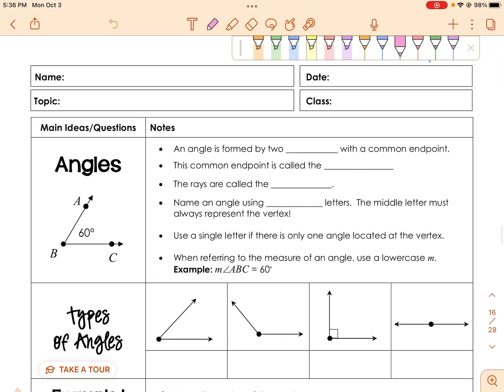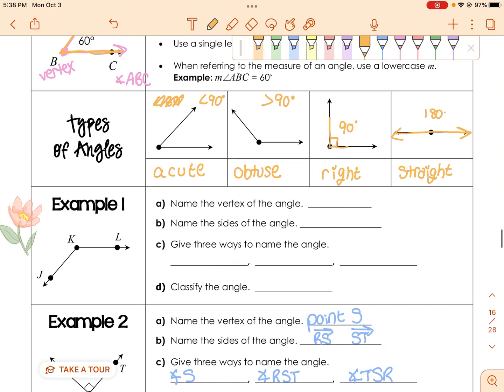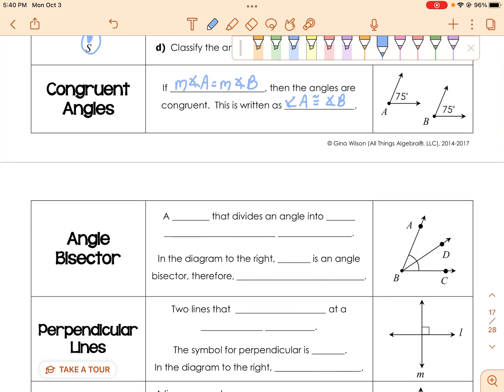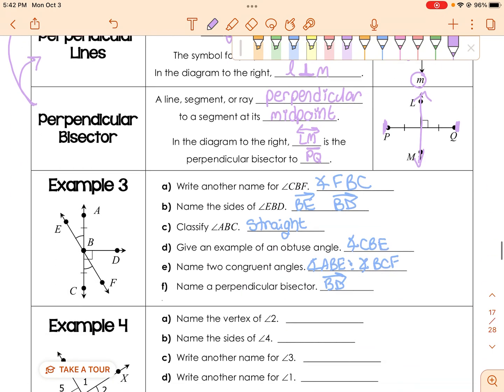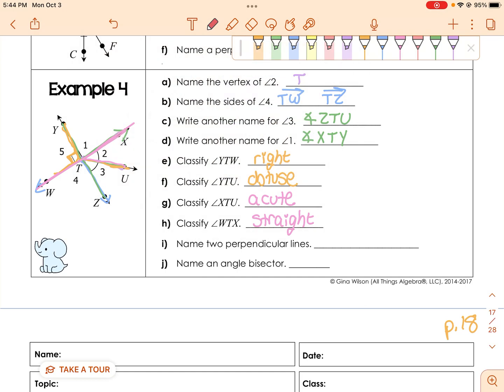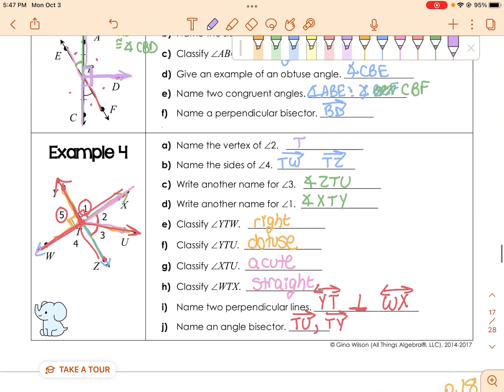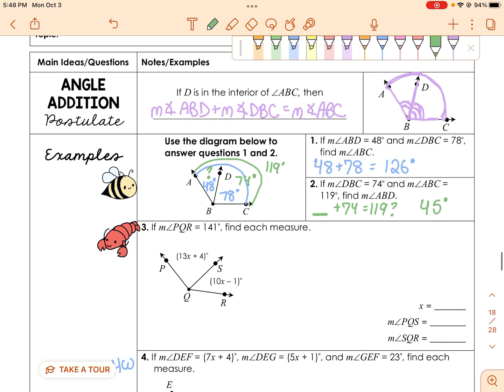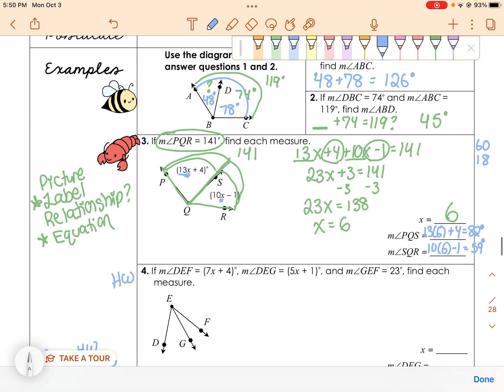Angles Day 1